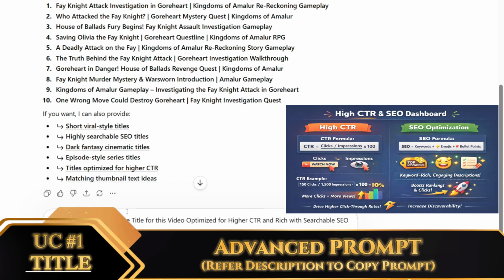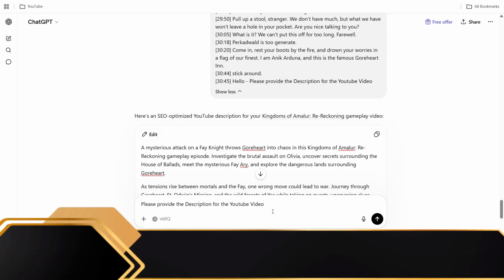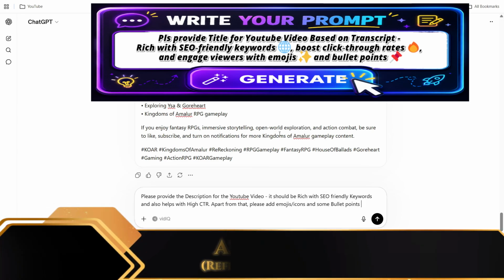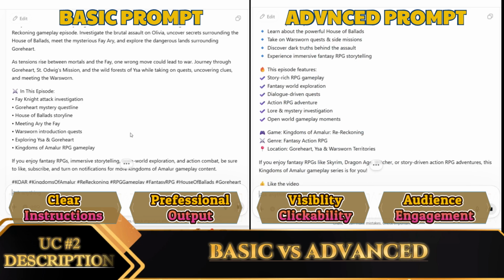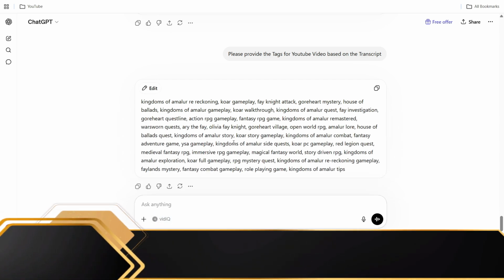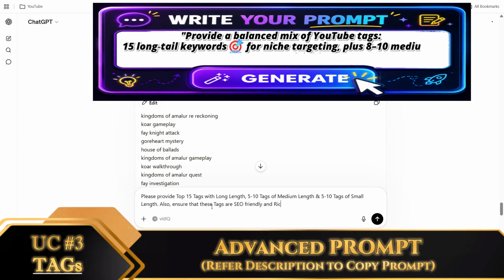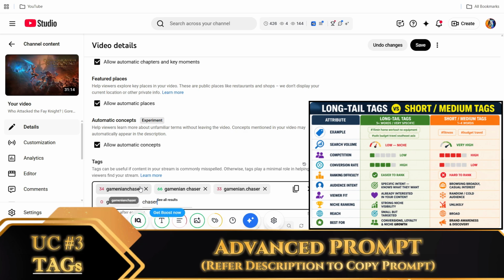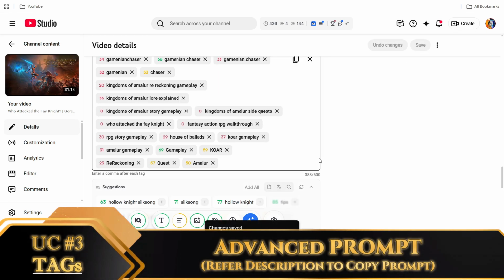How to Automate YouTube Titles, Descriptions & Tags with ChatGPT - AI SEO Tutorial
⚡ Automate Your YouTube SEO in Minutes with ChatGPT + Transcript!

Are you still manually writing YouTube titles, descriptions, and tags? That ends today! 🚫✍️

In this video, I'll show you a step-by-step method to use ChatGPT and your video's own transcript to generate fully optimised YouTube titles, descriptions, and tags — in just minutes! Whether you're a beginner or a seasoned creator, this AI-powered trick will 10x your workflow. 🤖💡

🎯 WHAT YOU'LL LEARN IN THIS VIDEO
✅ How to extract your video transcript from YouTube Studio
✅ How to use basic & advanced ChatGPT prompts for YouTube titles
✅ How to write SEO-friendly descriptions that drive clicks & watch time
✅ How to generate a smart tag strategy with long-tail, medium & short keywords
✅ Why prompt quality = output quality (the #1 AI rule every creator must know!)

🔑 KEY BENEFITS & WHY THIS WORKS
📌 High CTR Titles (60–70 chars) — fully visible in search & mobile results
📌 SEO-Rich Descriptions — packed with searchable keywords to boost discoverability
📌 Smart Tag Mix — long-tail tags for niche reach + short tags for trending visibility
📌 Saves Hours Every Week — fully automate repetitive SEO tasks with AI
📌 Signals YouTube's Algorithm — content ranked across multiple search intent levels

🛠️ TOOLS & PROMPTS USED
🔹 Tool: ChatGPT (free to use!)
🔹 Source: YouTube Studio transcript
🔹 Prompts Covered:
   → Basic title prompt
   → Advanced CTR + SEO optimised title prompt
   → Basic description prompt
   → Advanced description with emojis + bullet points
   → Tag generation (single-column format)
   → 3-tier tag strategy: 15 long-tail + 8–10 medium + short tags

⏱️ PROMPTs -
1. Use Case #1 - Title Generation
Basic - Pls provide Title for Youtube Video Based on Transcript.
Advanced - Pls Provide Title for Youtube Video based on Transcript - Optimized for High CTR & Rich with Searchable SEO. Also, the Length of Title should be max 60-70 Words.

2. Use Case #2 - Description Generation
Basic - Pls provide the Description for Youtube Video Based on Transcript.
Advanced - Pls Provide Description for Youtube Video based on Transcript - Optimized for High CTR & Rich with Searchable SEO. Also, provide important Bullet Points and add Emojis to make it Look interesting.

3. Use Case #3 - Tags Generation
Basic - Pls provide the Tags for Youtube Video Based on Transcript.
Advanced - Pls Provide Tags for Youtube Video based on Transcript - Optimized for High CTR & Rich with Searchable SEO. Also, pls arrange these into Long (15 Tags), Medium and Short (8-10 Tags Each) to help Rank Video on Youtube.

CHAPTERS -
0:00 – Introduction & what you'll learn
0:24 – Access YouTube Studio & Extract the transcript
1:20 – Generate Titles with ChatGPT (Basic Prompt)
1:45 – Generate Title with high CTR & SEO (Advanced Prompt)
2:45 – Write YouTube descriptions using AI (Basic Prompt)
3:25 – Advanced description with emojis & keywords (Advanced Prompt)
4:33 – Generate YouTube tags (Basic Prompt)
5:26 – 3-tier Tag Generation strategy (Advanced Prompt)
6:51 – Final recap & call to action

💬 JOIN THE CONVERSATION
👍 Found this helpful? SMASH that Like button — it really helps the channel!

🚀 Stop doing SEO manually — let AI do the heavy lifting for you!